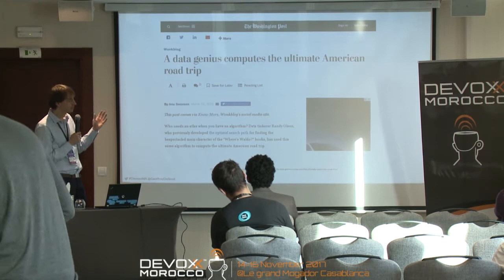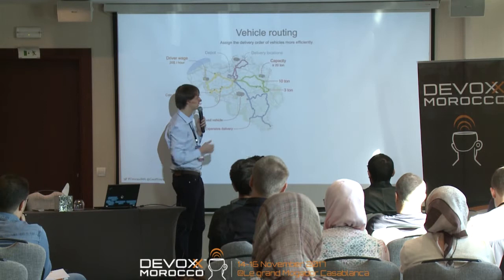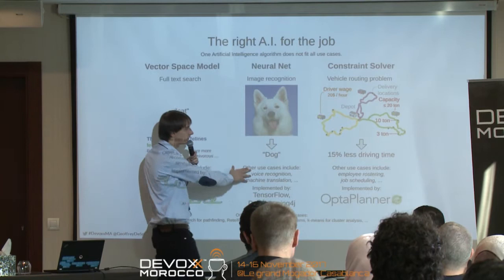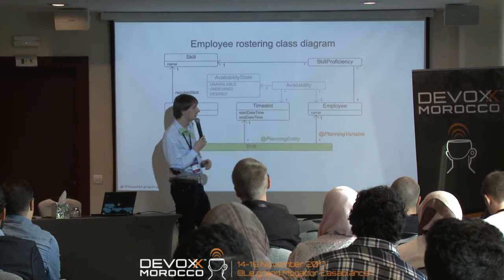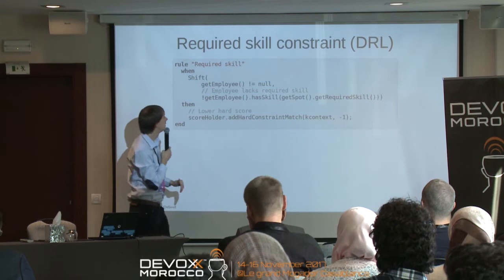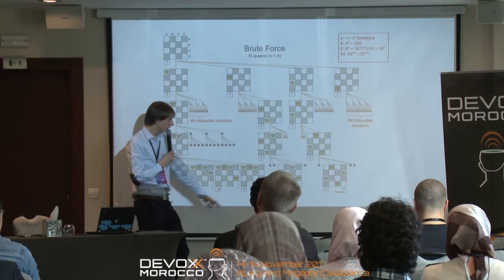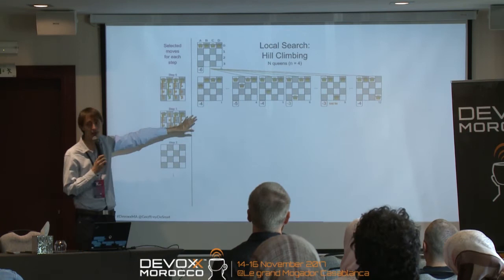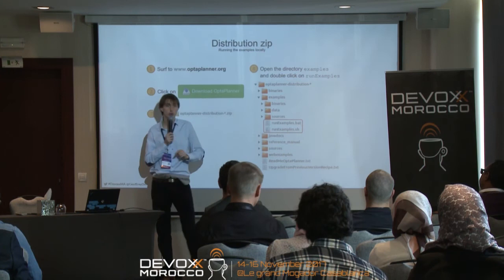Constraint solving A.I. algorithms in OptaPlanner (Geoffrey De Smet)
Some problems are (NP-)hard: employee shift rostering, vehicle routing problems, cloud optimization, skill based task assigning or even just building a fair tennis club schedule. Simple algorithms can’t solve these problems anywhere near optimally. But if we used advanced algorithms, we get better solutions that increase profit, reduce our ecological footprint and improve customer satisfaction.

In this session, I will introduce constraint optimization, demo a few use cases, use weighted hard and soft constraints to formalize business goals, walk through example code in Java of our open source constraint solver OptaPlanner, cover real-time continuous planning and teach algorithms such as Exhaustive Search (Brute Force), Construction Heuristics (First Fit) and Local Search (Tabu Search, Simulated Annealing).